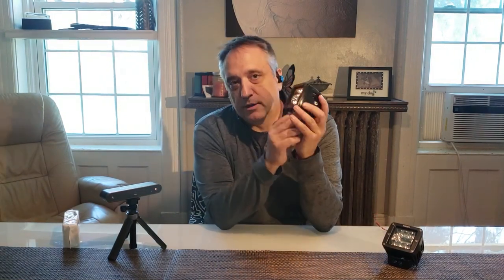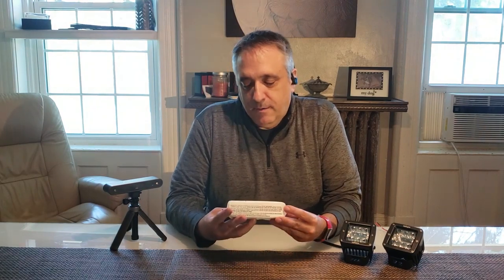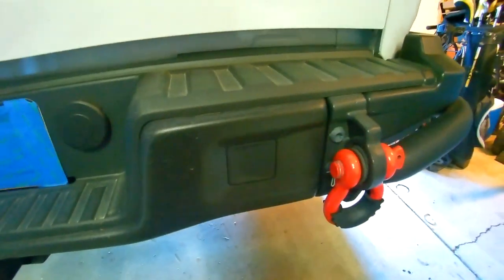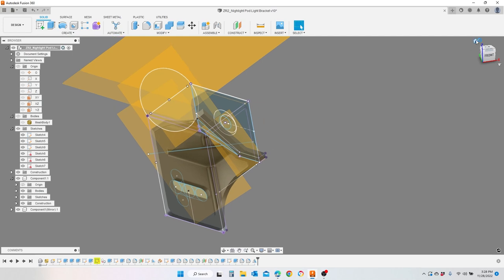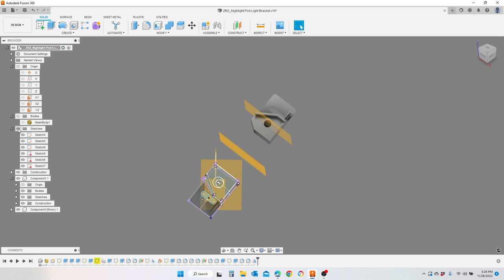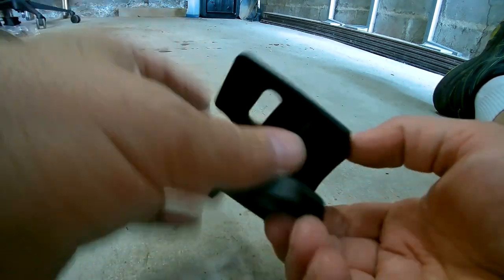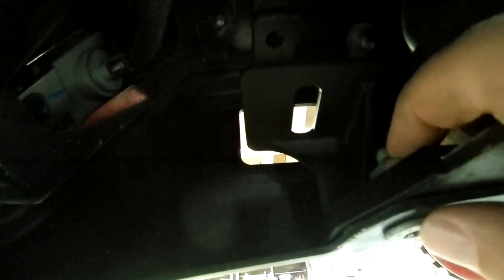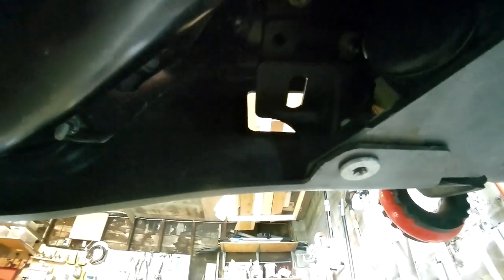Nilight LED Pods Bracket Design & Install on Chevy ZR2 AEV Bison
After some delay I've released my latest video.  This video shows how I used Clay to  capture design details on my Chevy ZR2 Bison in order to create a custom bracket for Nilight LED Pod lights.  Clay is a great tool in prototyping and can be used for obtaining design features from hard to reach places that 3D scanning just can't reach and difficult to measure with calipers.

Resources Used:
White Polymer Clay
Revopoint POP 3D Scanner
Digital Calipers
3D Connexion Space Mouse

Lighting Install:
Nilight LED Pods
10 mm 1.5 Flanged Nut
10 mm Washer
10 mm Lock Washer

Tools:
1" Chisel
Hammer (Claw end)
Large Standard Screw Driver
Ratcheting Box Wrench Set
T45 Torx Bit for 3/8 Socket
3/8 Socket Wrench

My Chevy Colorado ZR2 Lighting project uses some custom made brackets for a Auxbeam 6 gang switch.  Please view my other two videos for details of that installation.